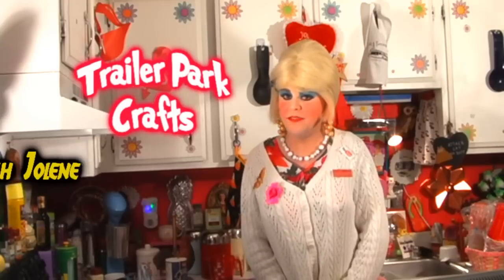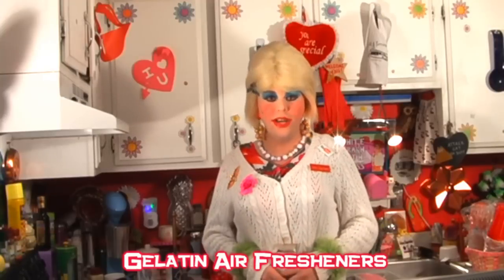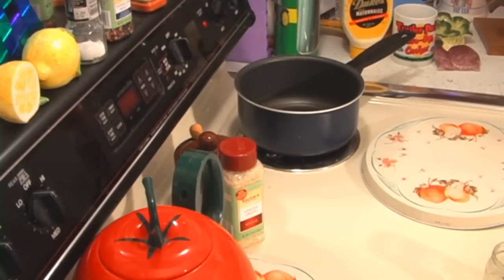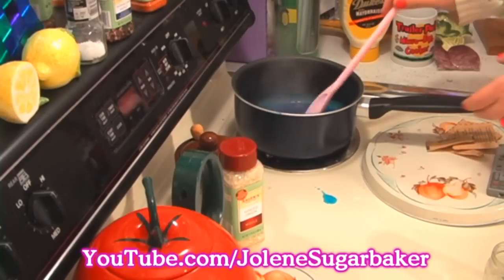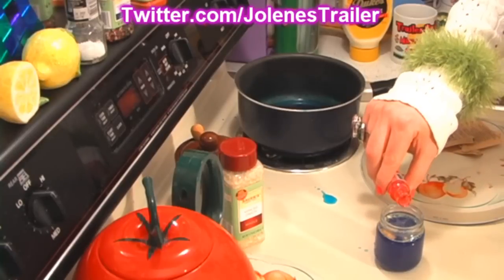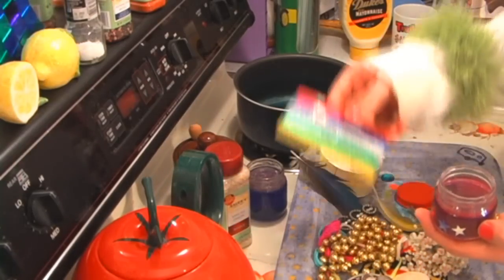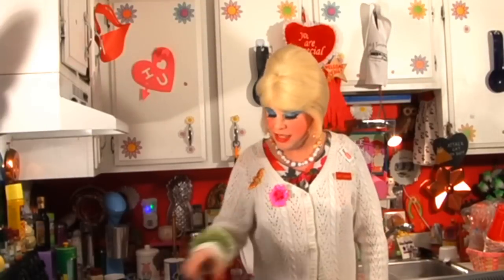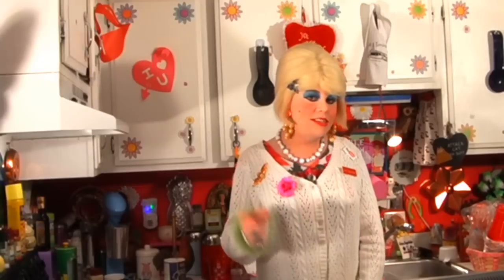Holiday Homemade Gelatin Air Fresheners : Director's Cut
Make Your Own Air Fresheners out of Gelatin!

Up Next On Trailer Park Crafts With Jolene! Director's Cut!

This classic episode has been a favorite for over three years on YouTube!

It's now been restored to HD and includes never before seen scenes!

It was originally also intended to be a Christmas episode!

Join Jolene Sugarbaker The Trailer Park Queen inside The Trailer Park Test Kitchen as she whips up a batch of her Gelatin Air Fresheners for the Holidays!

Save Your Money And Budget Too!

Jolene's super simple Air Fresheners are so easy to make, and it keeps you from having to pay eight dollars or more for oil refills!

By using old baby food jars, you're also recyling too! OOOH!

Questions for you:

What is your favorite scent?
What would you decorate yours with?

You can write me any time at my website, I love hearing from you!

Jolene would love to see pictures of your Fresheners! Send pictures!

Love,
Jolene Sugarbaker
The Trailer Park Queen

Contains all Licensed or Created Music